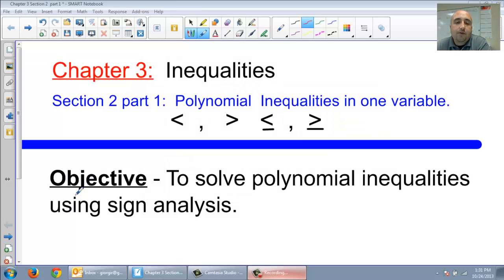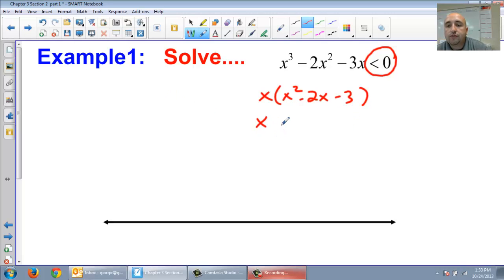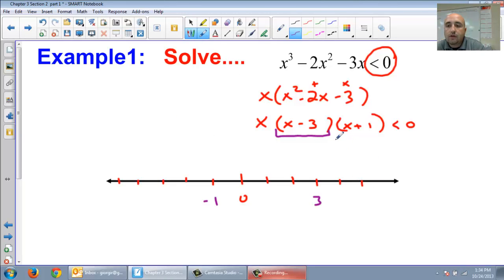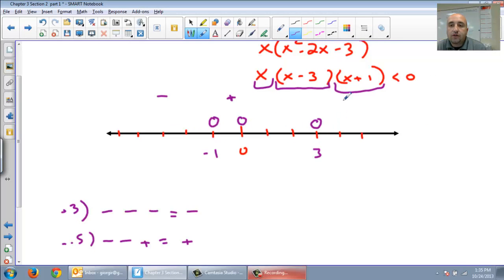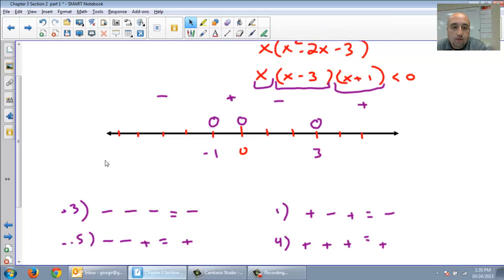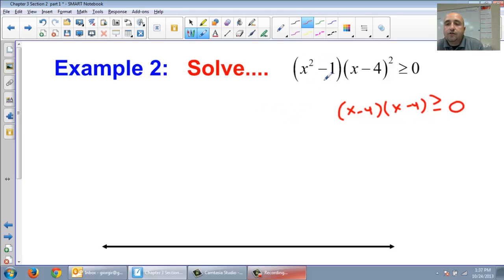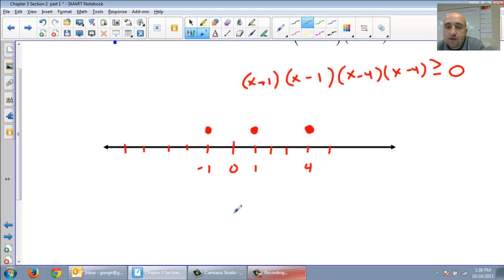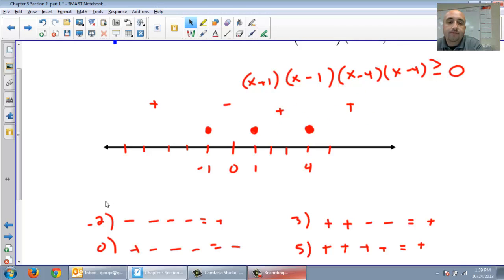Chapter 3 Section 2 part 1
Solving Polynomial inequalities with sign analysis